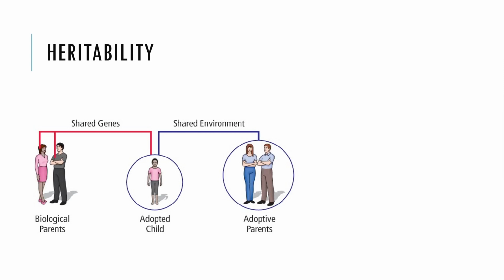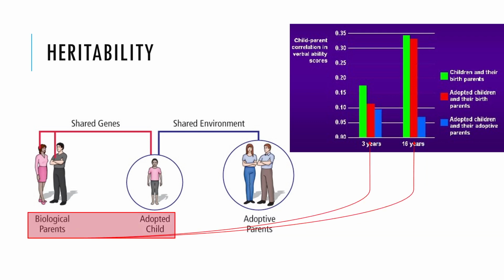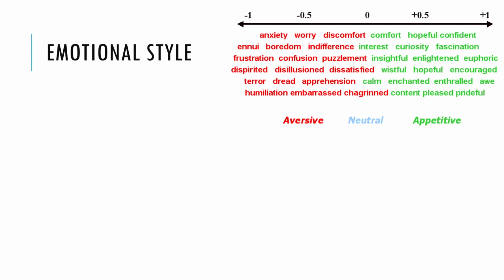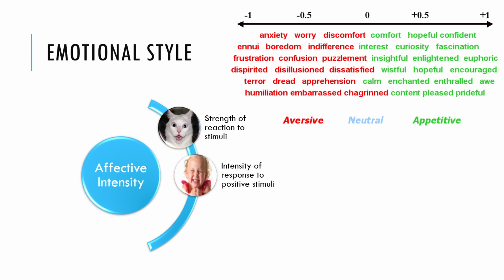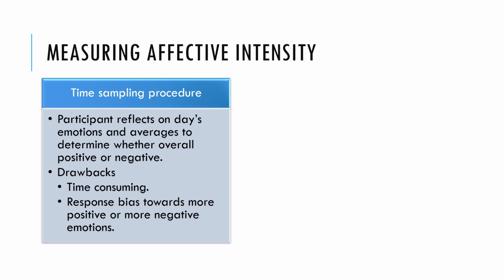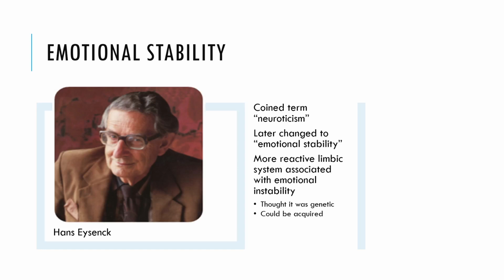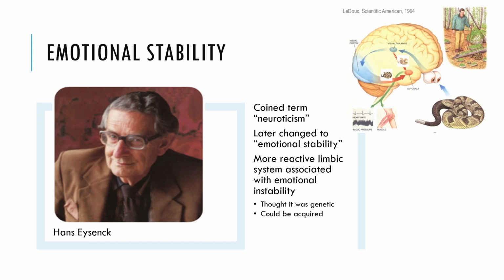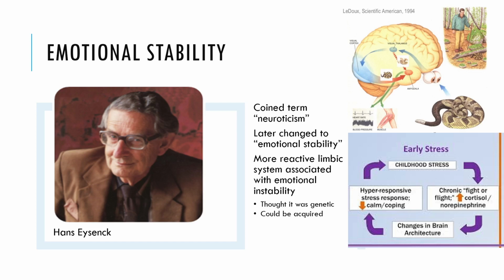Personality Ch 5 3 Eysenck